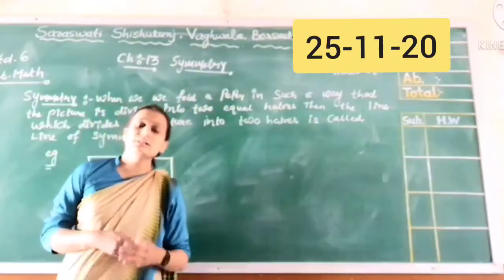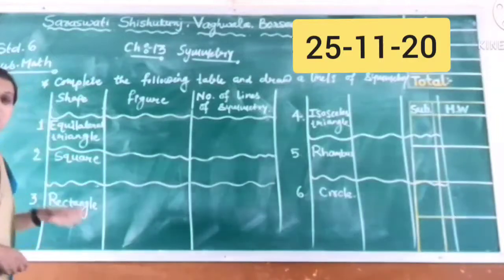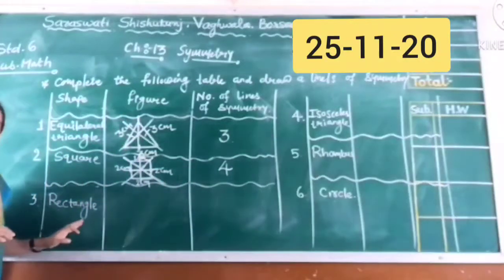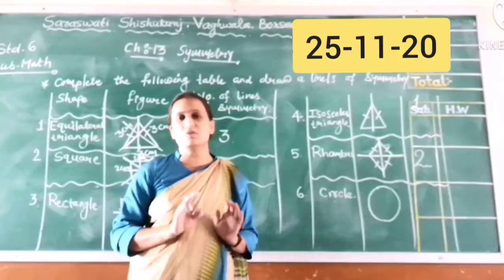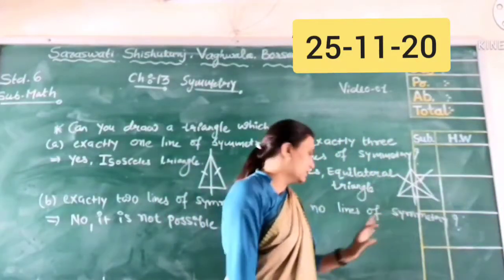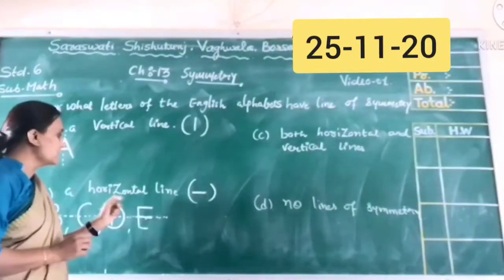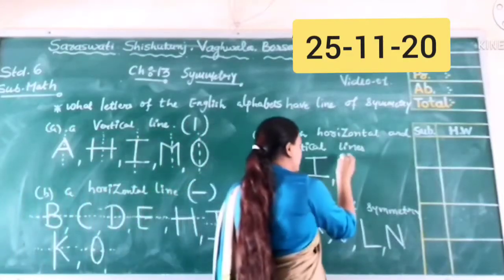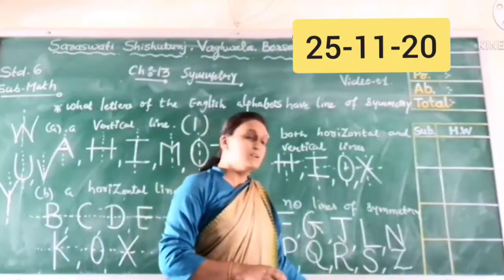Std 6 English Medium(SEMT) Subject - Maths Revision Video 1 Date 25-11-20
Std 6 English Medium(SEMT) Subject - Maths Revision Video 1
Date 25-11-20